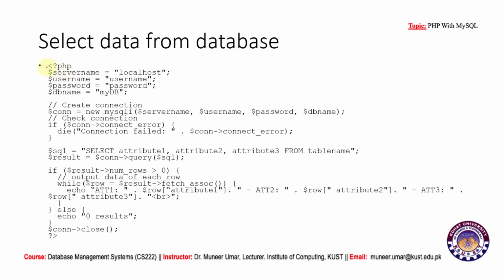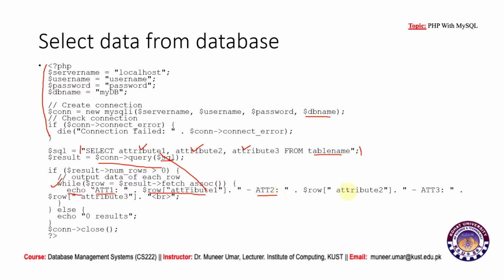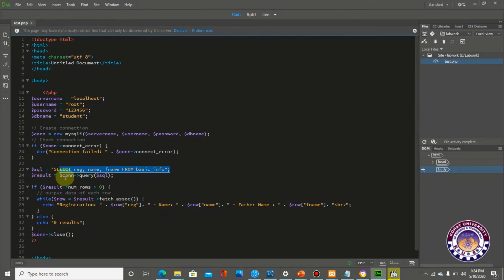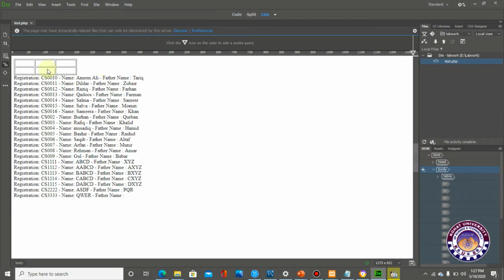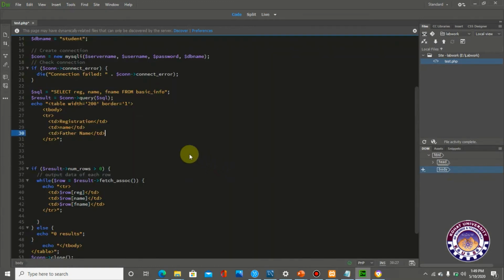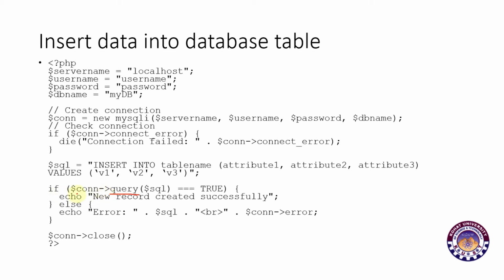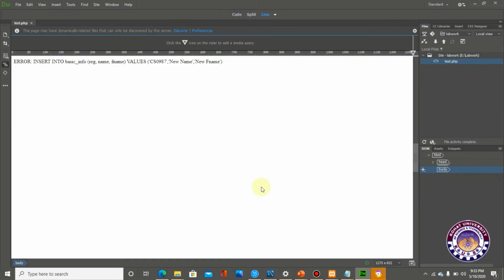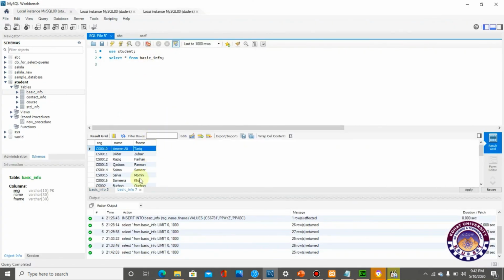Php with MySQL Part 2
PHP
MYSQL
DATABASE CONNECTIVITY